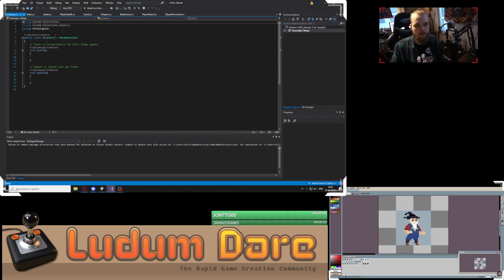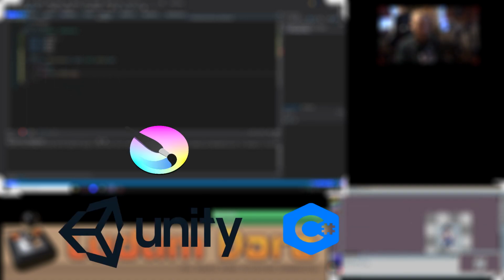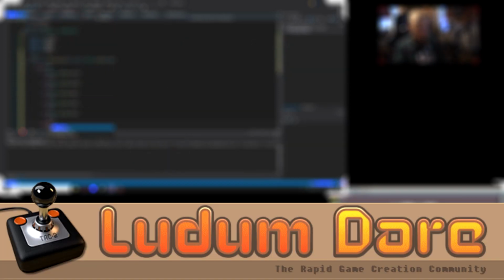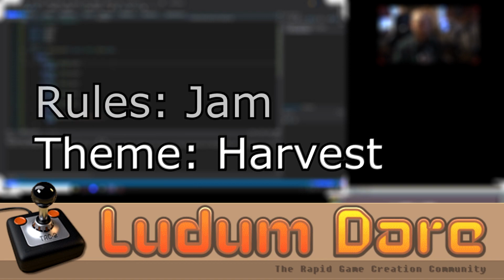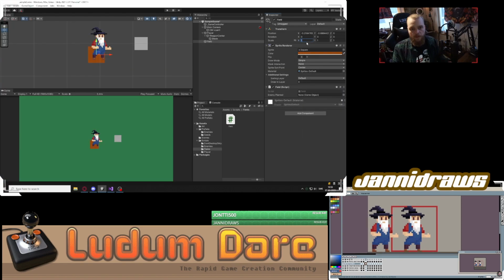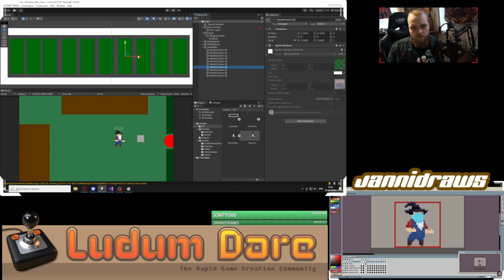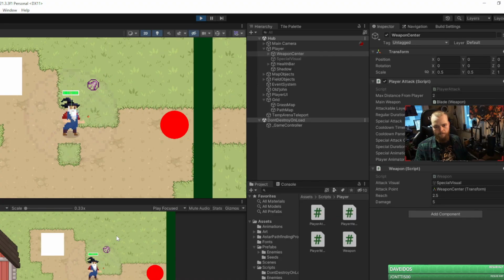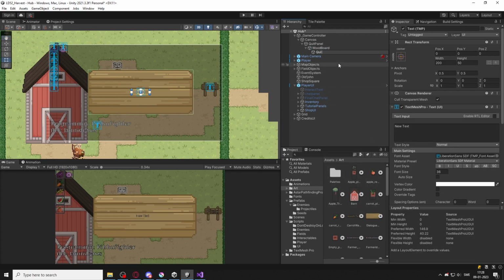FarmWiz development process | Ludum Dare 52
The process how we made our ludum dare 52 entry farmWiz. The given theme was Harvest so we made a wizard that made his crops come to life and he has to fight them to get his harvest.

Font used in game is Alagard € by Hewett Tsoi